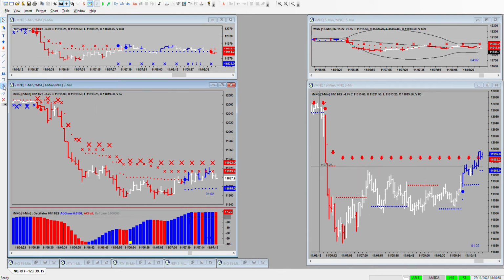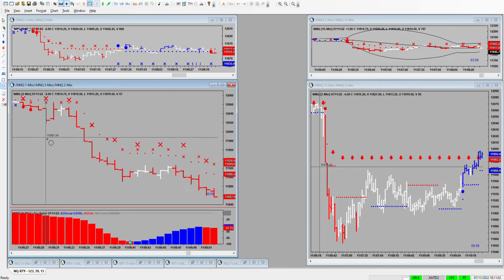$NQ AbleTrend MORNING RECAP July 11 22